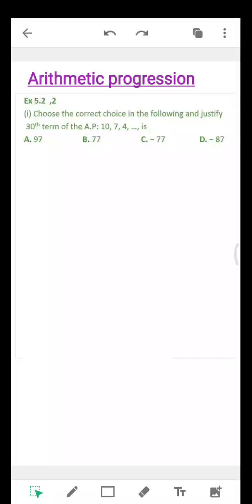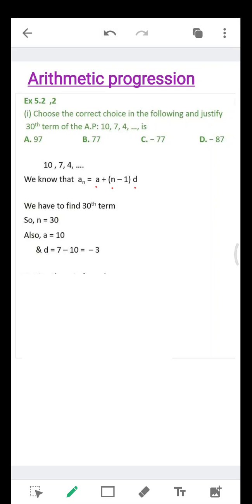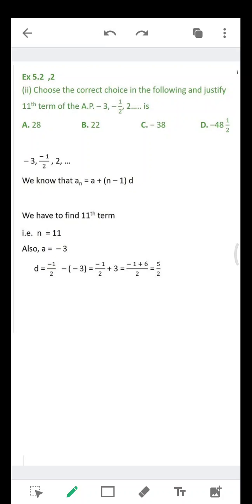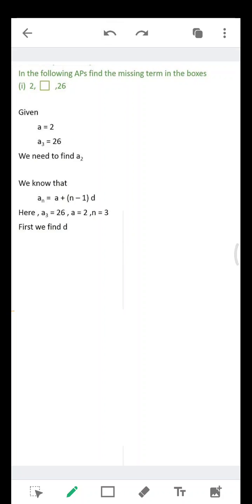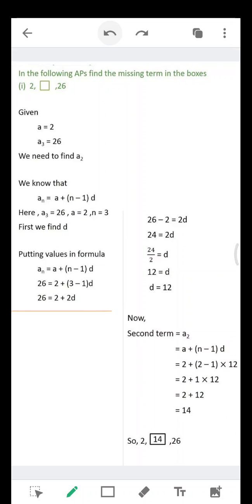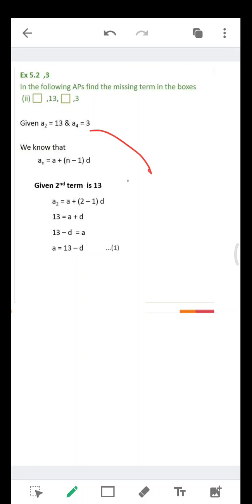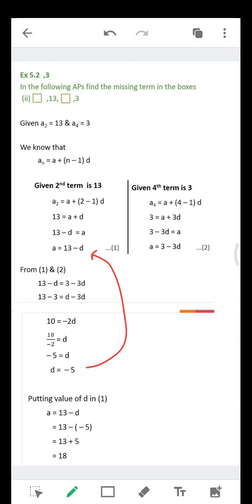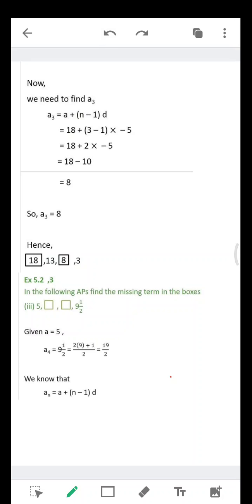ARITHMETIC PROGRESSION CLASS 10th(5)